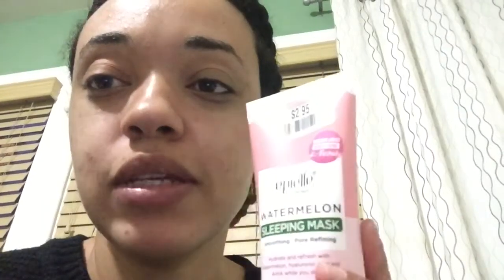Epielle Watermelon Sleepmask Vlog 1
Trying out The comparable K Beauty Epielle Watermelon Sleep Mask to the Watermelon Glow Recipe mask.